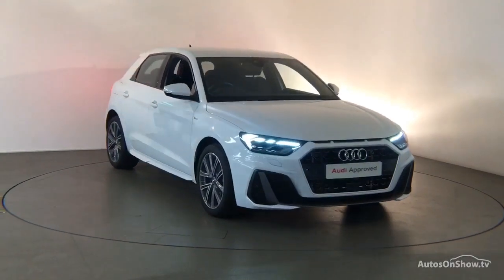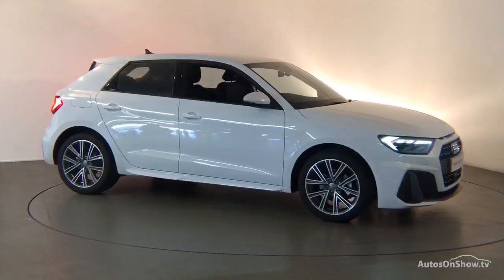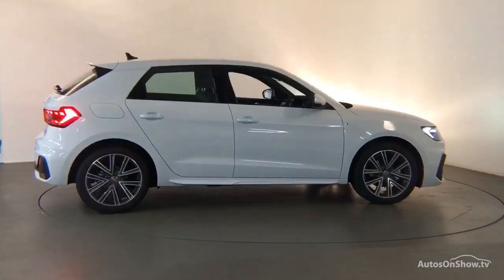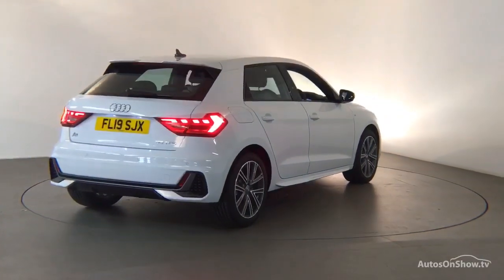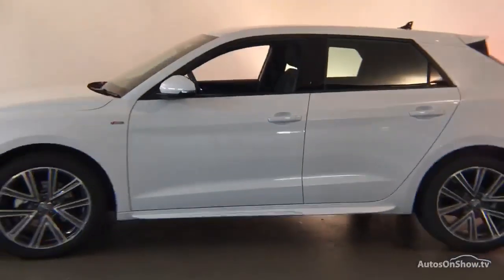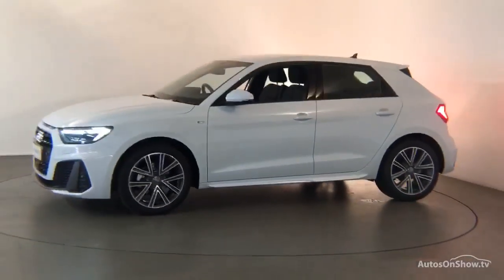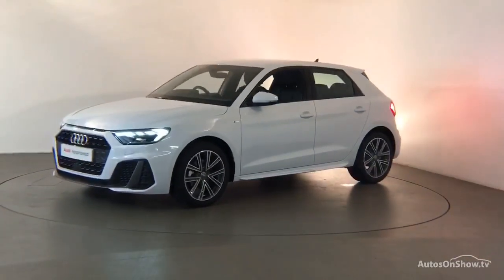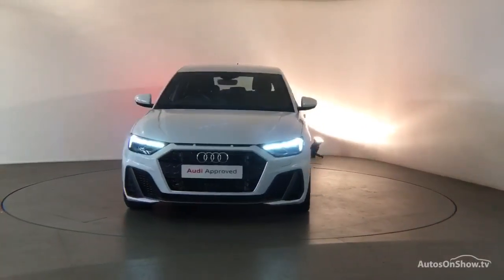FL19SJX Audi A1 Sportback S line 30 TFSI 116 PS S tronic 2019 Derby Audi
Audi A1 Sportback S line 30 TFSI 116 PS S tronic